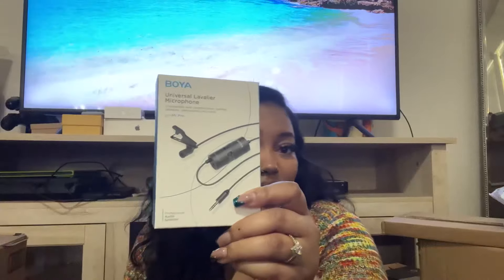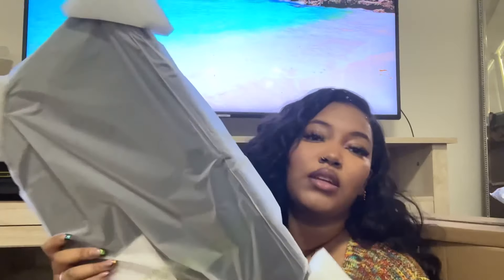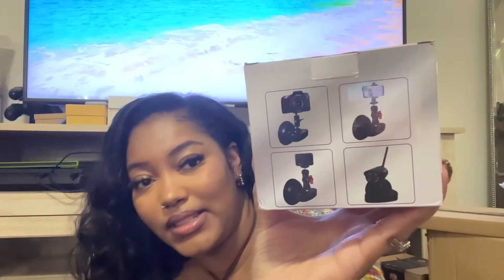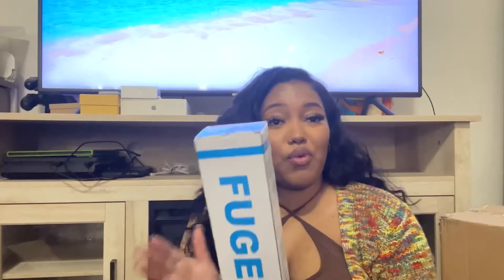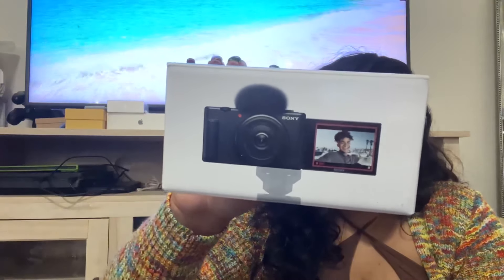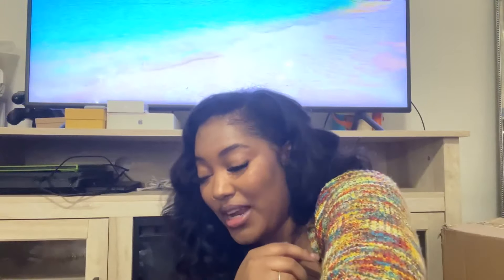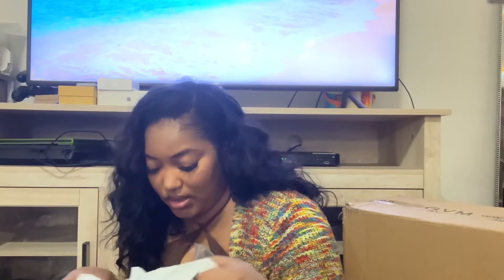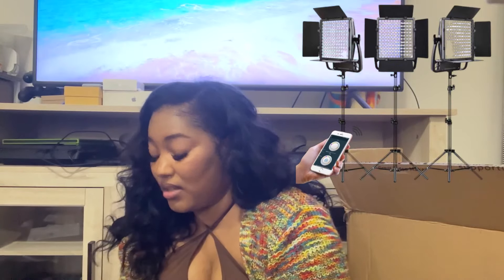Upgrading My Content! Chit Chat Amazon Unboxing: NEW Cameras, Lenses, Audio +Mental Health Check-In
LMAO because I really couldn’t remember what my Instagram name was 😂 because I had to add special those characters. I’ll memorize it eventually.

Mental health check-in in the comments! I’m okay today. I could be better but I could also be worse. Still working my way through processing changes but stressing over things won’t help. My anxiety has been getting the best of me because I can tend to obsess over the future because I just want a good life for our children. Them having a happy and stress-free life heals my inner-child. Me and Valley are currently sick with colds, thankfully hubby and GiGi aren’t but seeing my baby sick and not being able to take it away hurts my heart. Hopefully we’ll kick these colds in the next few days.

Here is an unboxing of items I ordered from Amazon. I have always loved photography and film, I decided to invest in a hobby that I truly enjoyed and always had a passion for. I enjoy watching high quality content and wanted to upgrade so that I can provide quality content. I love to be creative and express myself through art. I’ve loved art and photography since I was a kid and I am on my self discovery journey of getting back to things that truly bring me joy. Of course you don’t have to buy multiple cameras or spend a lot of money to get started at anything, just start from where you are and with what you have! I got a refund from a designer bag I returned because it arrived damaged and instead of buying another bag that I don’t need, I decided to use that money to invest in something I enjoy and that can bring me joy (I enjoy a good bag but it won’t fulfill a passion or make me happy). I know I don’t owe an explanation but I do feel moved to express that you don’t have to fall into overconsumption and I don’t want anyone to feel they have to fall into over consumption or over consumerism. I’m here to share, not to “influence” you to do anything except be your best self, but I’m not here to sell you anything.

This is not a sponsored video, I purchased all these items with my own money.